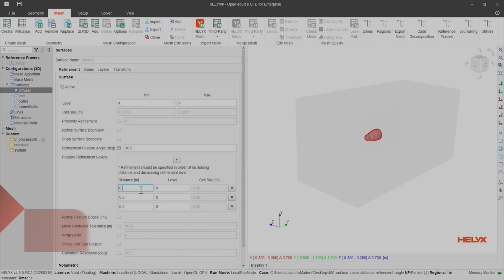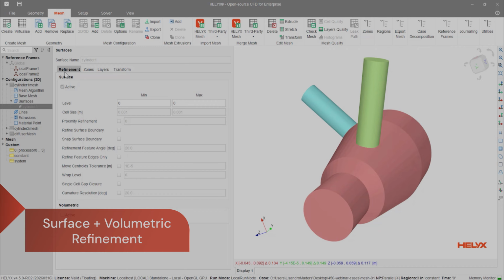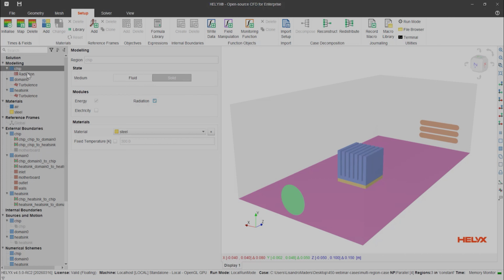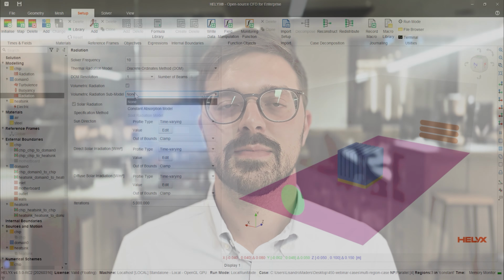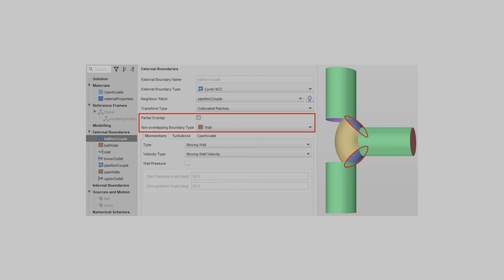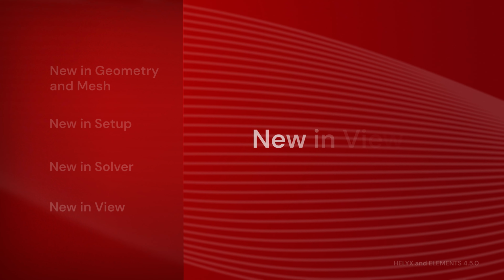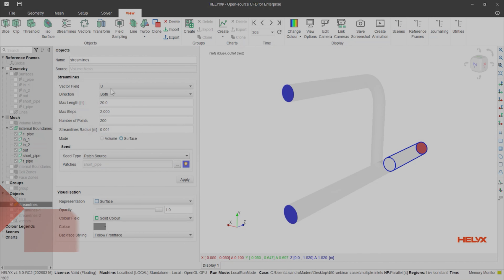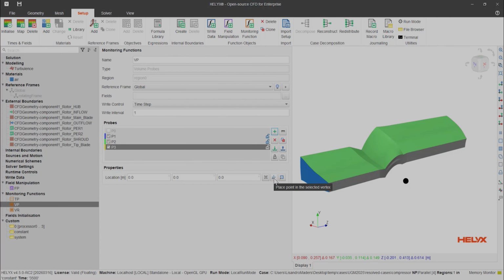HELYX and ELEMENTS 4.5.0 Release Highlights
HELYX and ELEMENTS 4.5.0 introduce a new multi-physics workflow, enabling different physics and solver settings to be defined across multiple regions within a single simulation.

This release also delivers measurable performance improvements, including faster meshing, significantly improved post-processing speeds, and reduced memory usage. Alongside this, several enhancements to meshing, visualisation and usability streamline the overall CFD workflow.

HELYX 4.5.0 focuses on expanding modelling capabilities and solver performance, while ELEMENTS 4.5.0 improves the setup and analysis workflow for engineering applications, particularly in automotive CFD.

Key Highlights
0:00 Introduction
0:14 New in Geometry and Mesh
1:47 New in Setup
3:41 New in Solver
4:27 New in View
6:09 Closing

for more details on HELYX & ELEMENTS 4.5.0 and how these new features can enhance your CFD workflows.